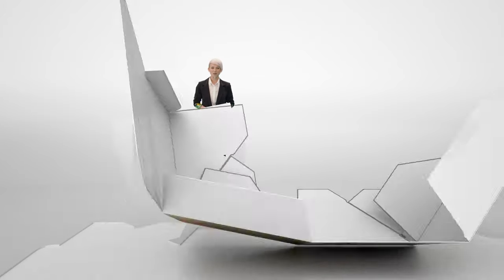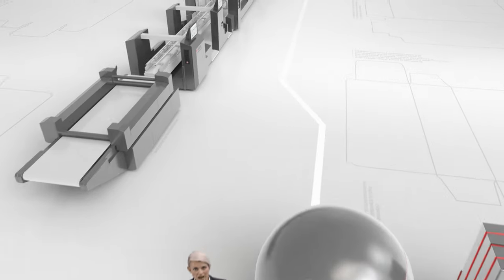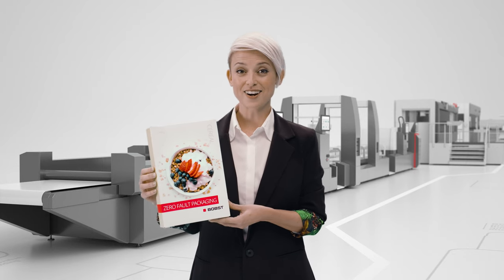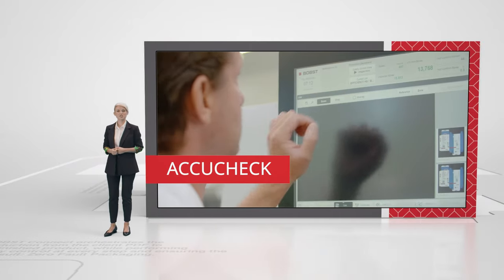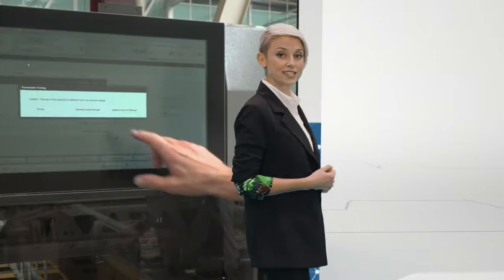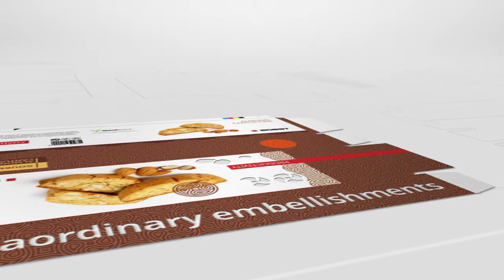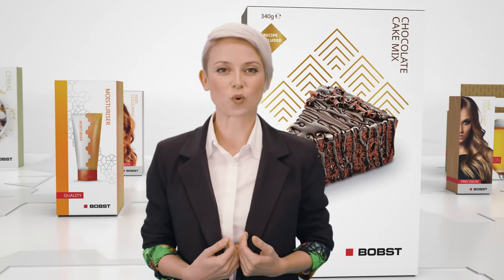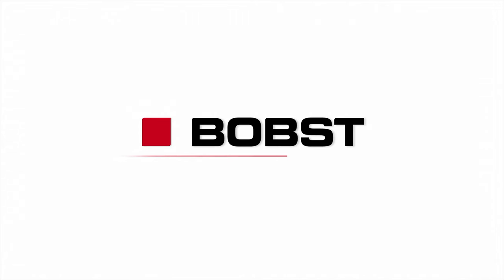BOBST unveils the new Folding Carton industry vision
Shaping the future of the folding carton industry. BOBST is investing across all the technologies, whether it is in printing, embellishment, die-cutting or folding-gluing to offer the most complete production portfolio across the entire production chain. Our know-how, our experience combined with strategic partnerships will help converters across the globe to produce folding carton packaging effectively and profitably. Discover now how BOBST guarantees zero-fault packaging to the industry.